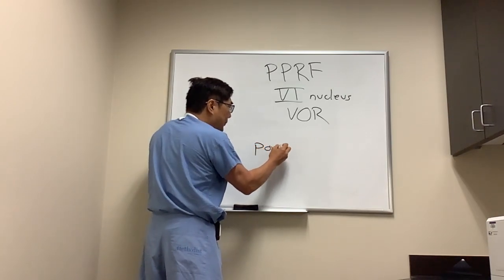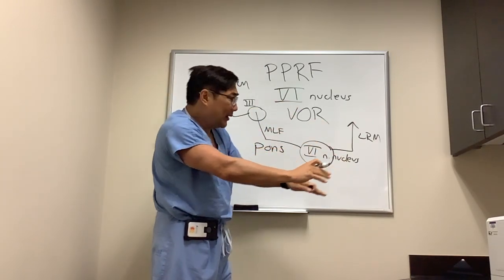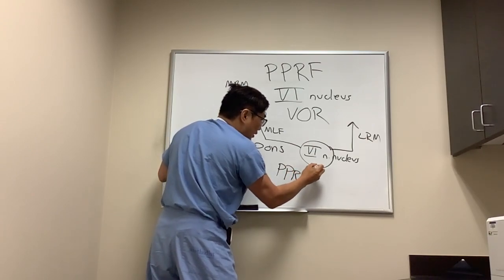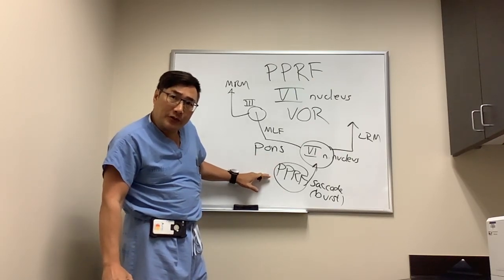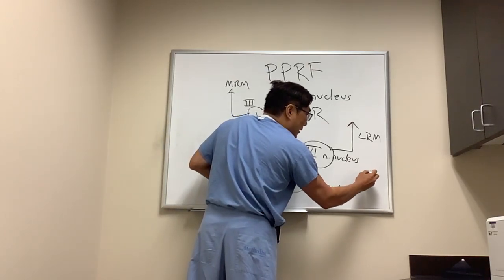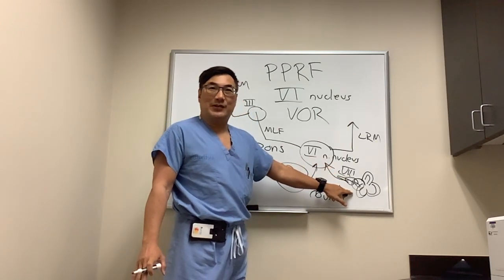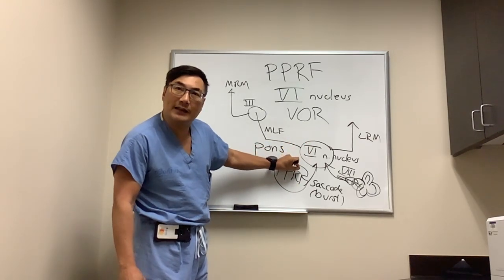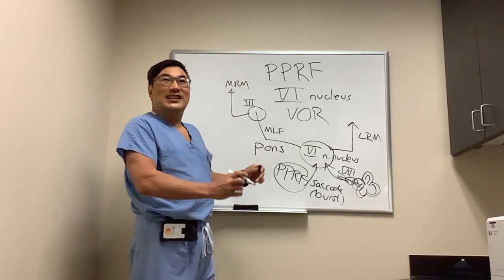PPRF and VOR